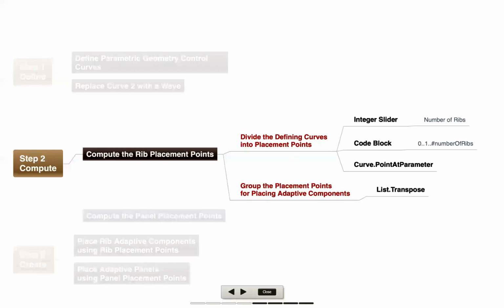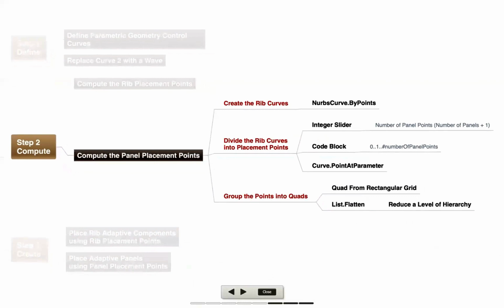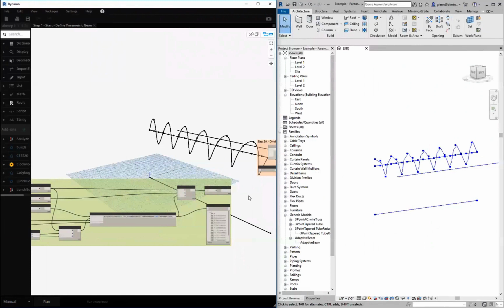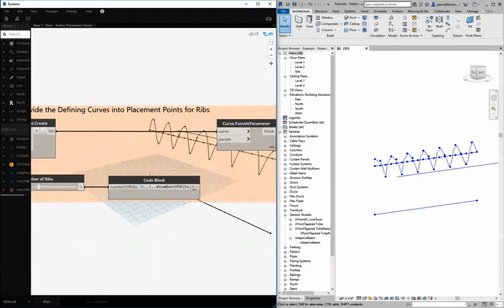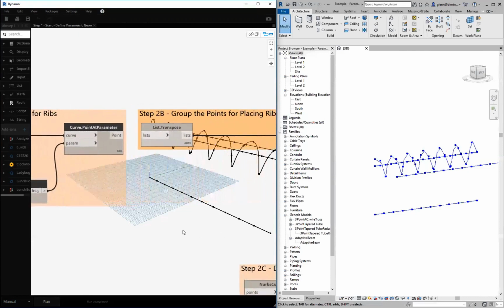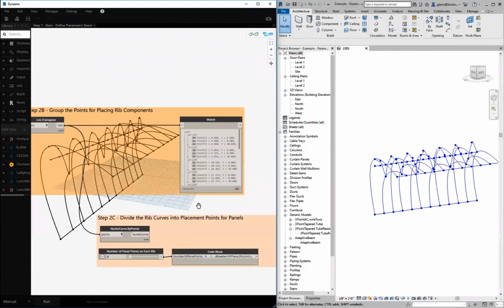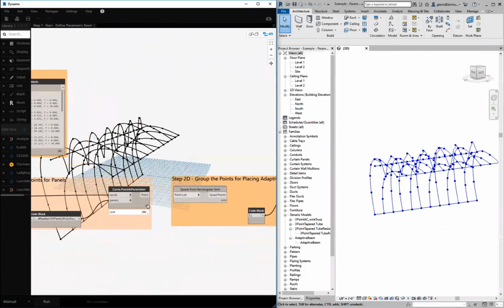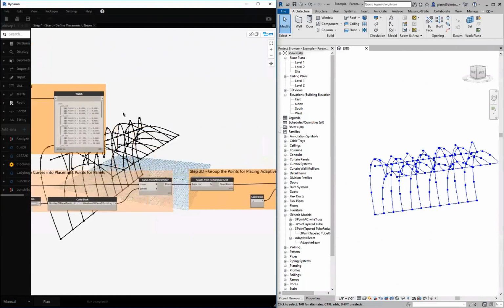Creating a Parametric Structure Step 2